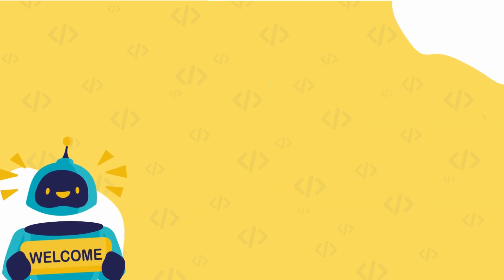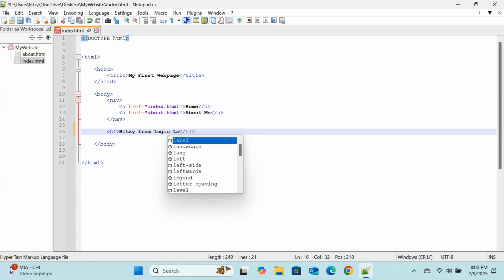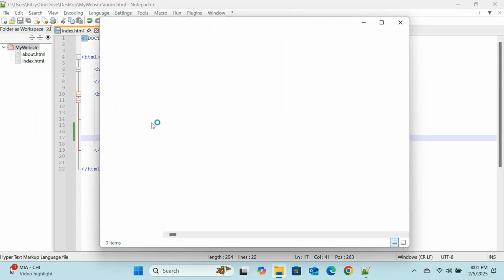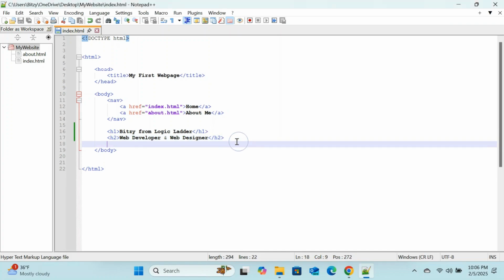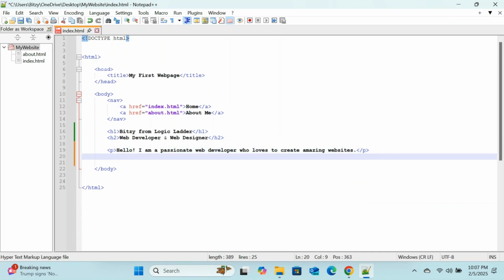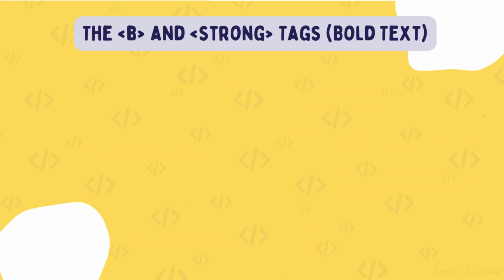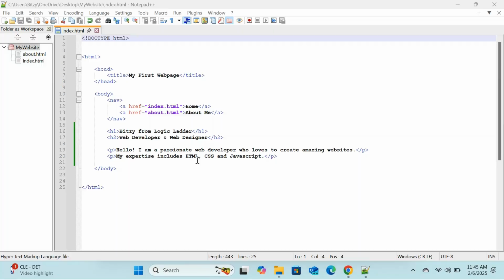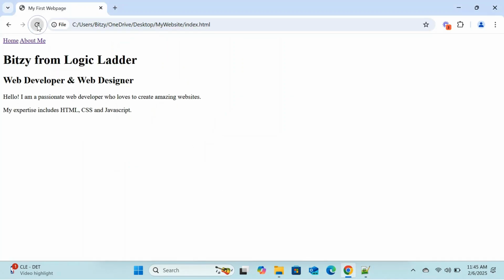HTML Headings & Paragraphs Explained | Structure Your Web Content (Code Your Website: Part 3)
In this lesson, we’ll learn how to use HTML headings (h1 to h6) and paragraphs (p) to properly structure content on a webpage. Understanding text hierarchy is essential for web development and improves both readability and SEO!

📌 What You’ll Learn in This Video:
✅ How to use headings (h1 to h6) effectively.
✅ The purpose of paragraphs (p) in HTML.
✅ Best practices for structuring content on a webpage.
✅ How headings impact SEO and accessibility.

Timestamp:

00:00 Intro
00:27 What are headings in HTML?
00:50 Add some headings in the portfolio
02:00 What are paragraphs in HTML?
02:19 Add a paragraph in portfolio
03:26 Why formatting matters?
03:46 The 'b' and 'strong' tags
04:02 The 'i' and 'em' tags
04:13 The 'u' tag
04:22 'mark' tag
04:31 Add some formatting in portfolio
05:11 Homework Challenge
05:34 Recap
05:41 What is the next step of ladder?